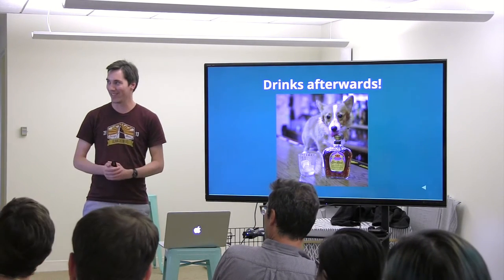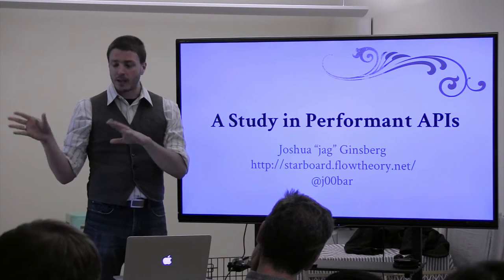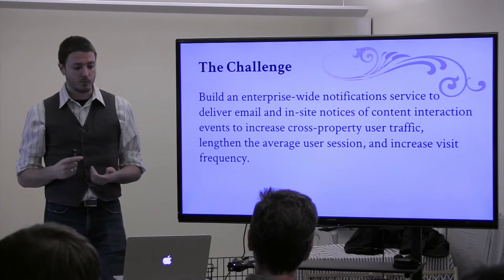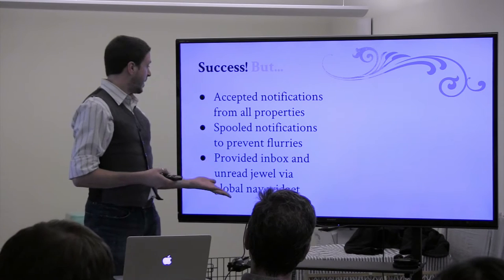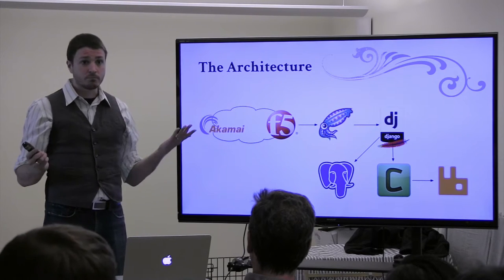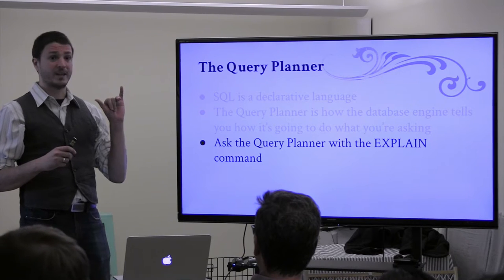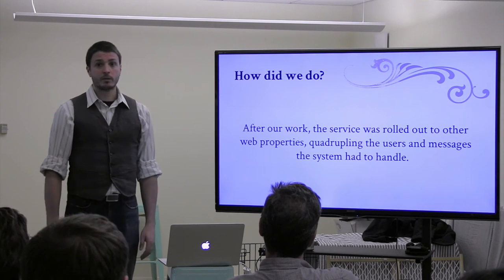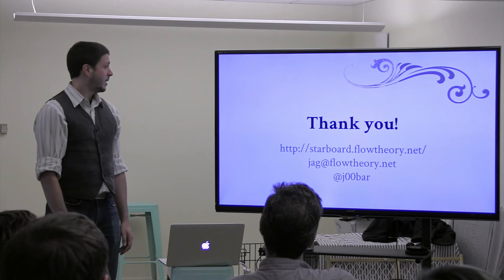Scaling, optimization, and fault-tolerant design - Joshua "jag" Ginsberg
Joshua "jag" Ginsberg from Celerity spoke at Django-District on August 25, 2015.

Description:

This talk will cover a real world web service optimization case study for a site in Alexa’s top 500.

In it, we’ll cover PostgreSQL query analysis and optimization, use of secondary data stores and the best practices therein, and fault tolerant design. While the case study specifically revolves around a Django web service, the solution approach could easily apply to other Python web frameworks as well.